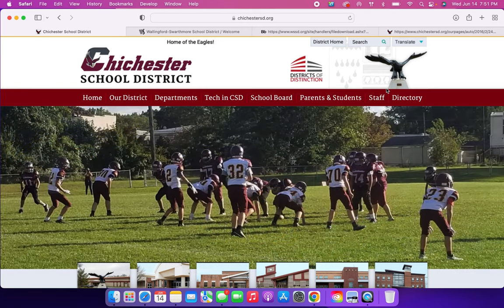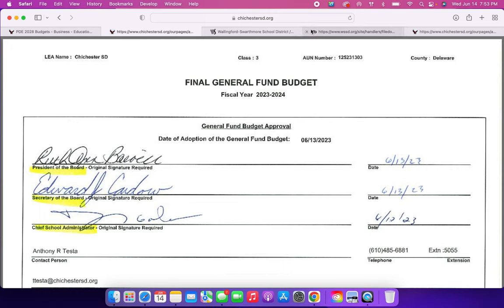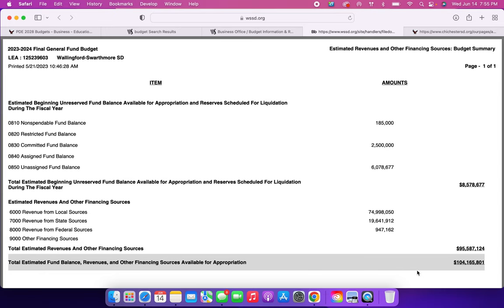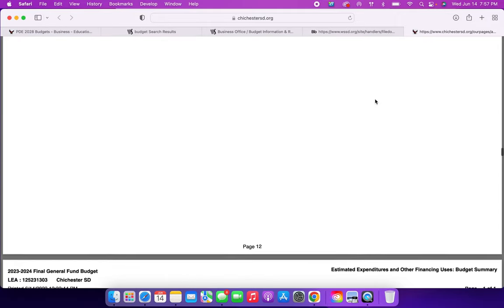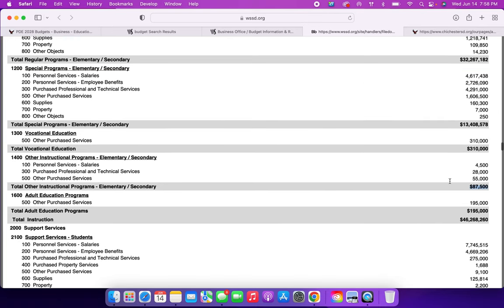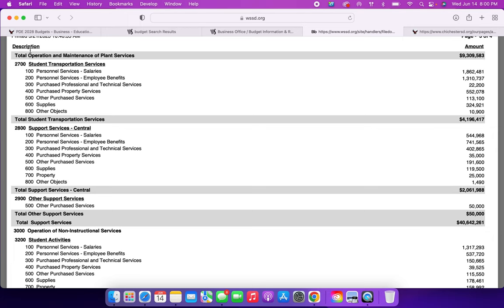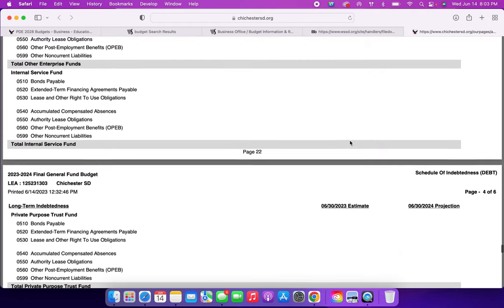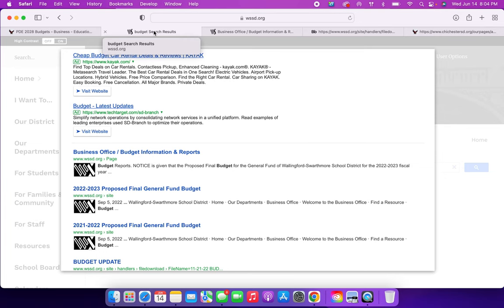School District Budget 23-24 Comparison | Chichester School District & Wallingford Swarthmore SD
Chichester School District had their June school board meeting on Tuesday June 13, 2023. I have gone through the school board budget before, and compared it to WSSD (I have also looked through Rose Tree Media SD and Penn Delco SD, not in this video). Due to the questions heard during and after the meeting, I decided to create this video to point out a couple of differences in the two similar budgets, so that the community can see what's going on with their tax dollars along with state and federal funds.

This budget should also include the salary for the new Business Manager ($110/hr); the Athletic Director ($120K/yr); the superintendent ($250K/yr); and the cost of the proposed athletic field remodel ($7M).